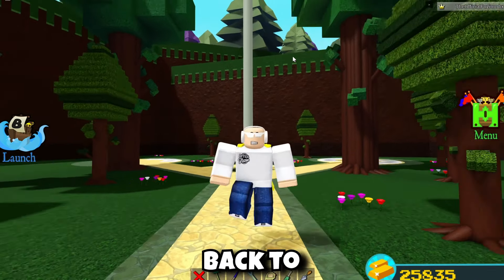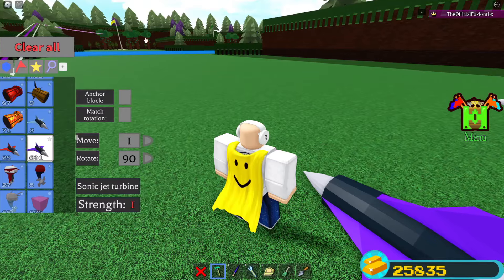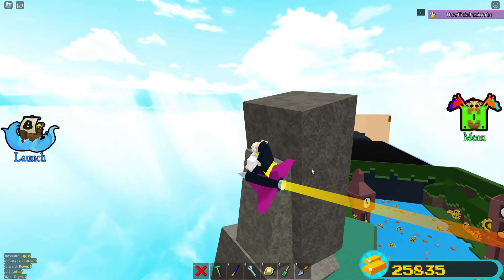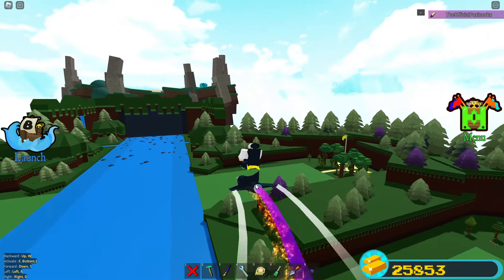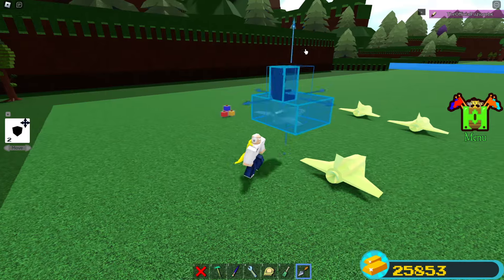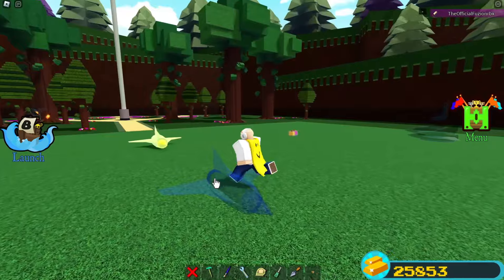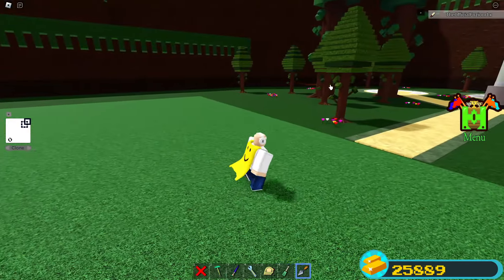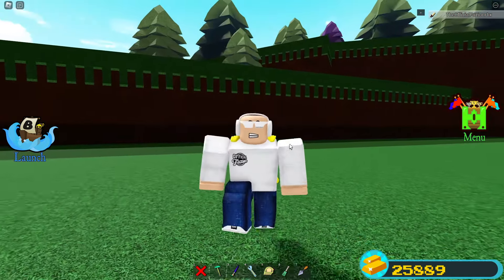PINK JET TURBINE!! (How to get) | Build a boat for Treasure ROBLOX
How to get pink jet turbine and more jet secrets in build a boat for Treasure roblox!